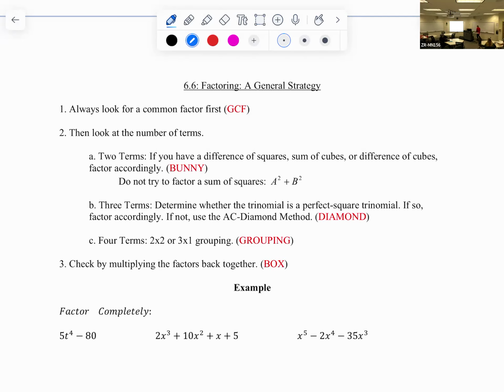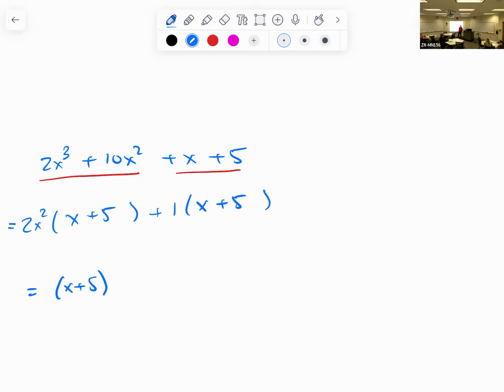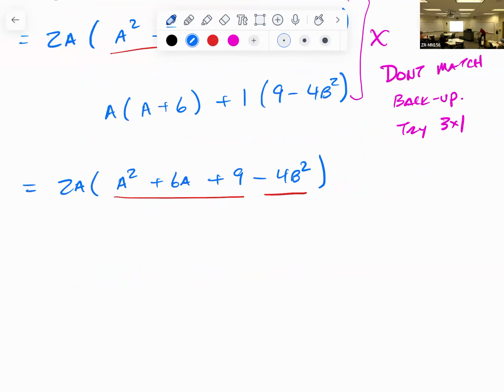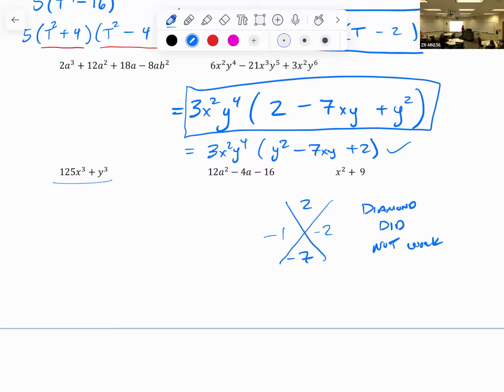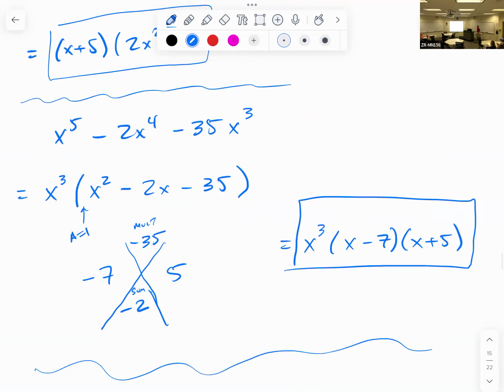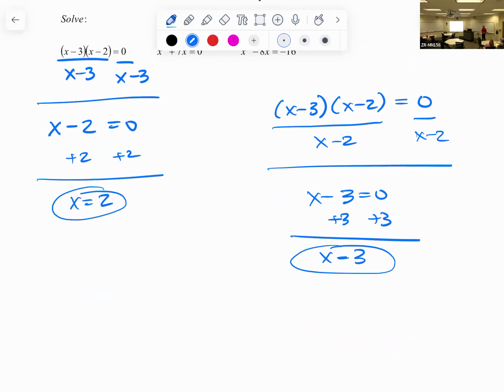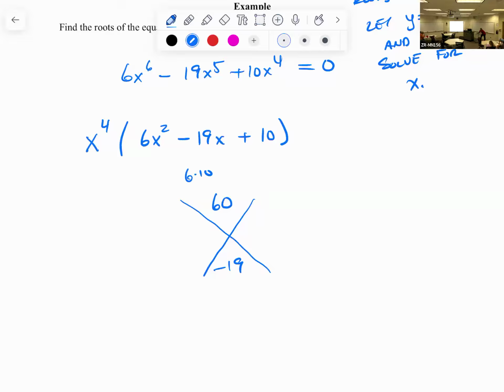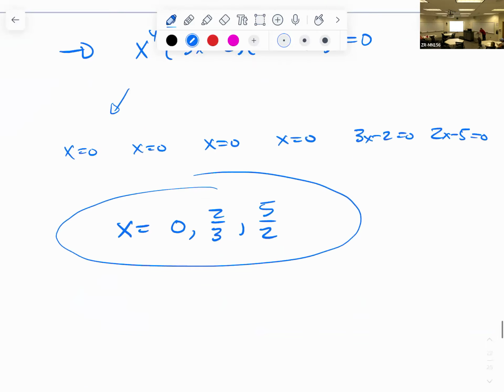Math 930 Chapter 6 Video 3